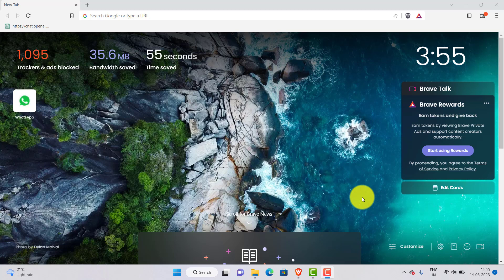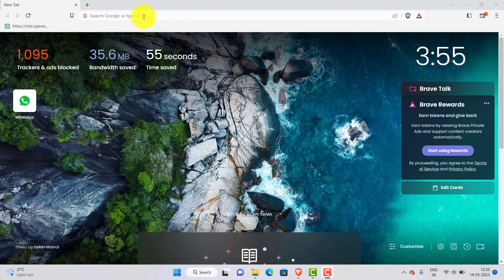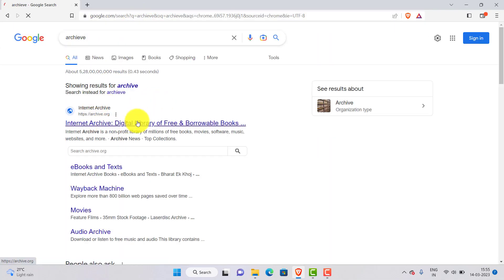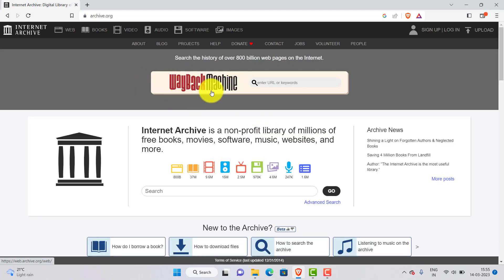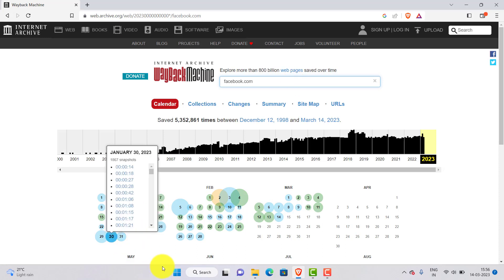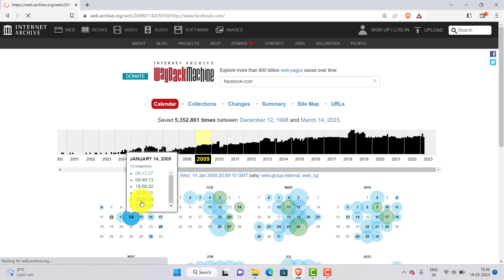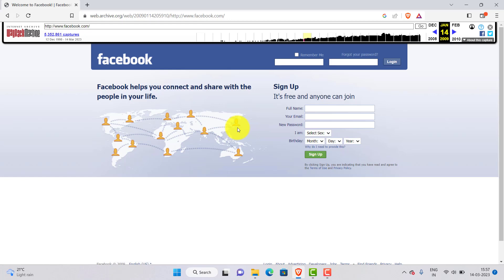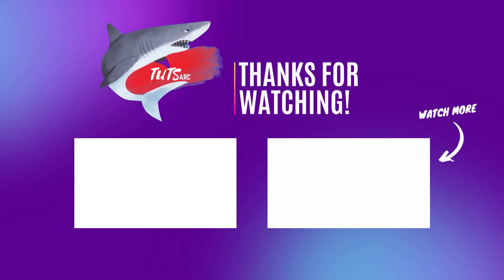How to Use the Wayback Machine: View Old Versions of Websites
Learn how to access older versions of websites using the Wayback Machine. In this tutorial, we'll show you how to use the Wayback Machine to view Facebook.com on different dates. This is a useful tool for researchers, historians, or anyone interested in exploring the past. Follow our step-by-step guide and start exploring old versions of websites today!